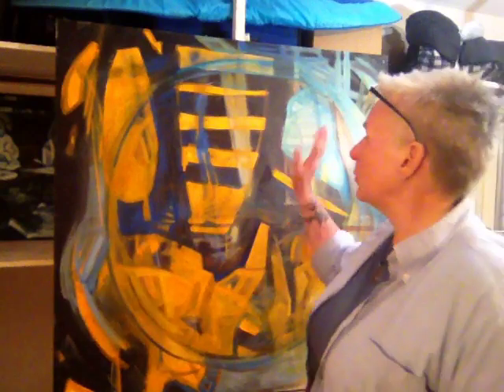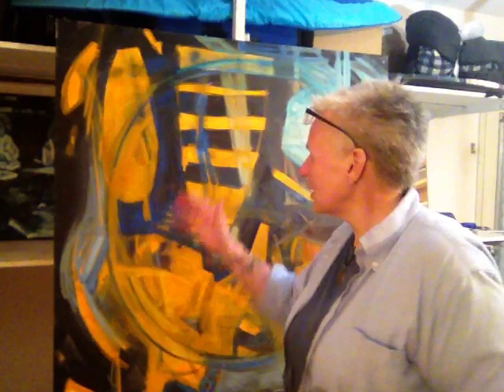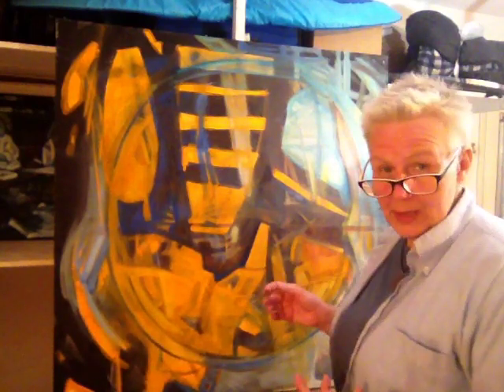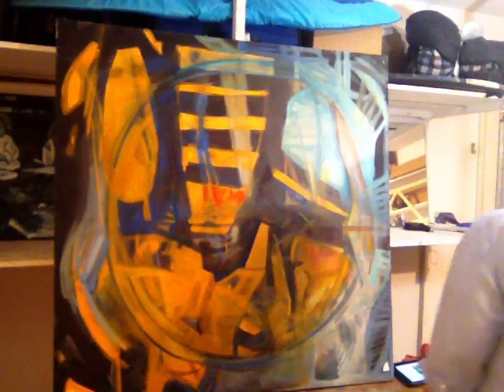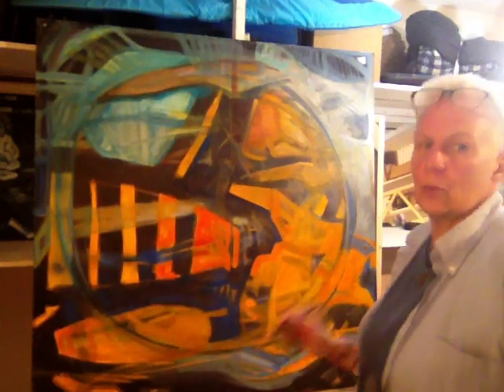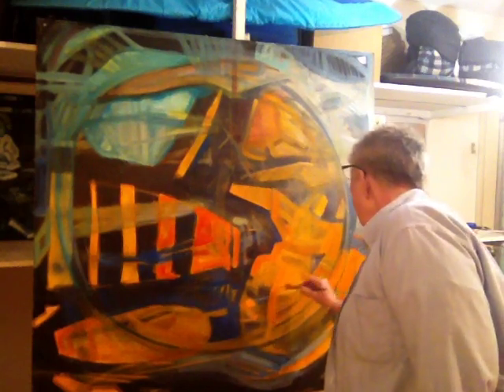Studio 120 #260 Kali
Studio 120 Painter Beck Lane talks about Ganesh, Kali and trying to paint in a less than sacred space.